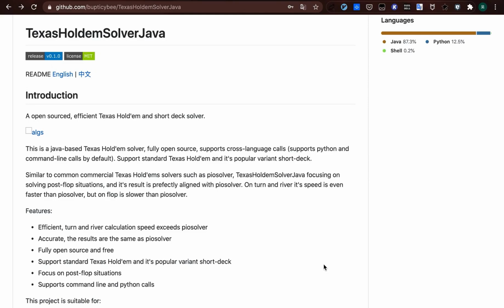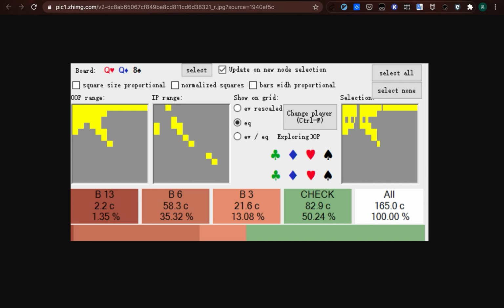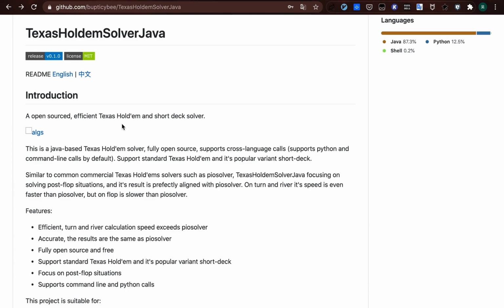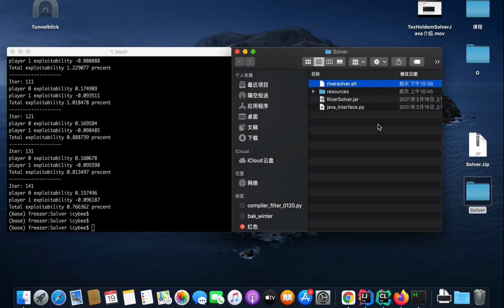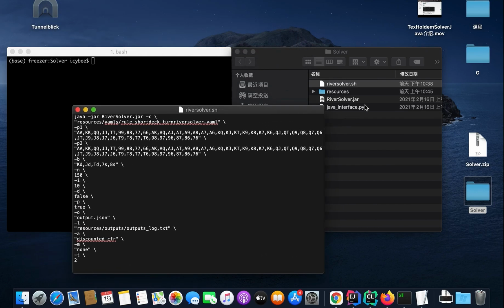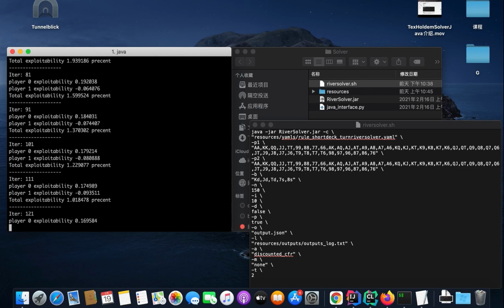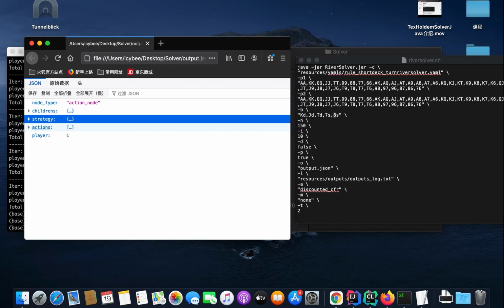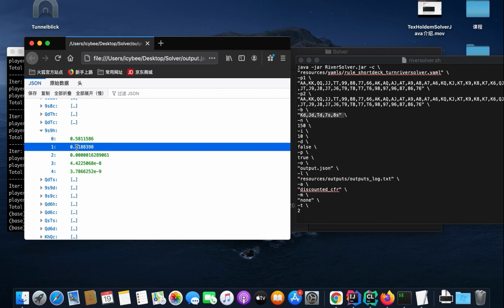Introduction my open source texas holdem GTO solver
Introduction video of my latest open source GTO solver, it's fast and it's totally free.